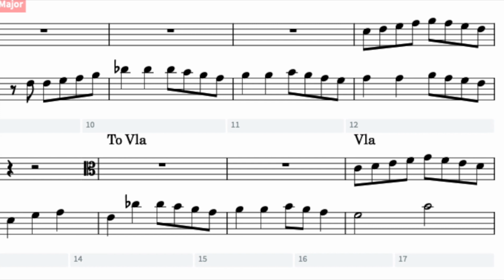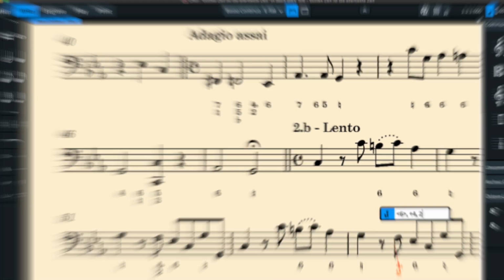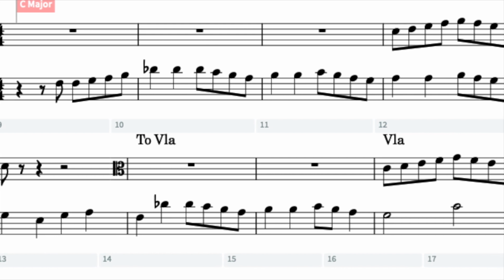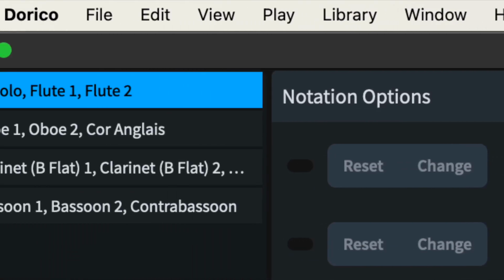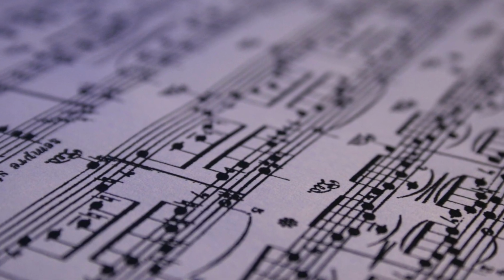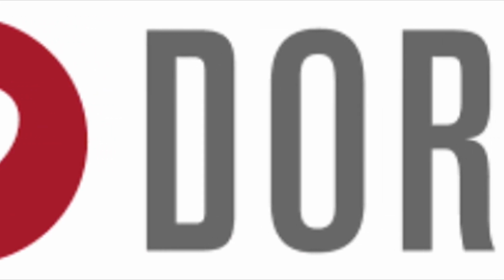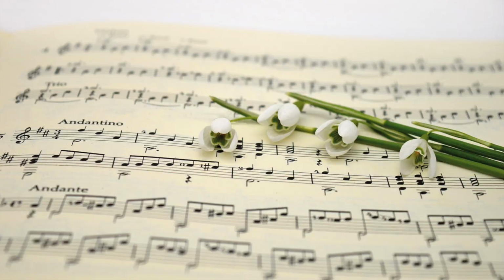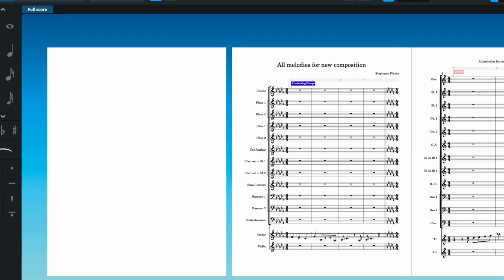Why does MUSIC look bad in DORICO 5?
Do your scores and music look bad in Dorico 5? We will answer why music may look terrible in this notation software, and how to use Dorico 5, Dorico SE, or Dorico elements for educators, performers, and composers alike.

Chapters:
0:00 - Intro
0:15 - Default Settings
1:14 - Steep Learning Curve
1:44 - Importing Scores
2:18 - Older Versions
2:47 - Older Hardware
3:21 - Individual Artistic Choices

Have a Wonderful, Musical Day!